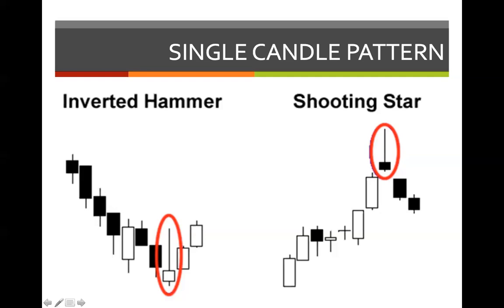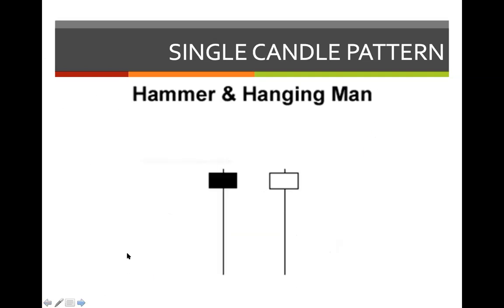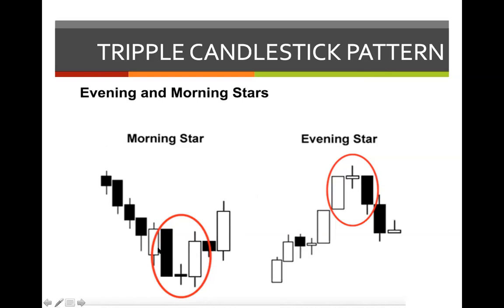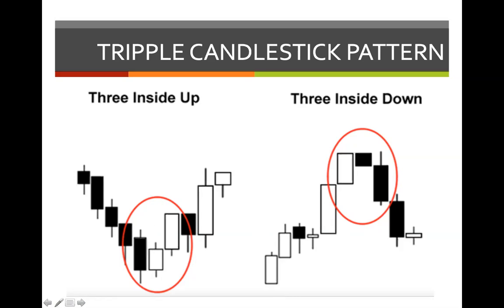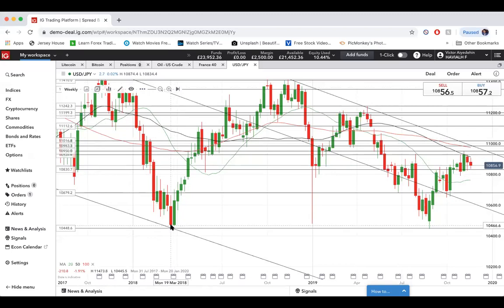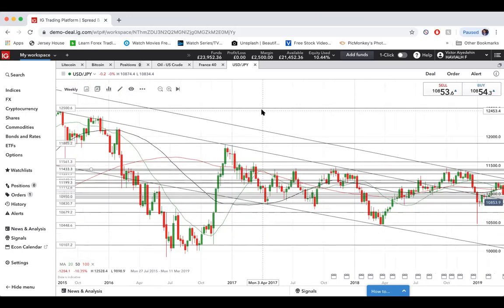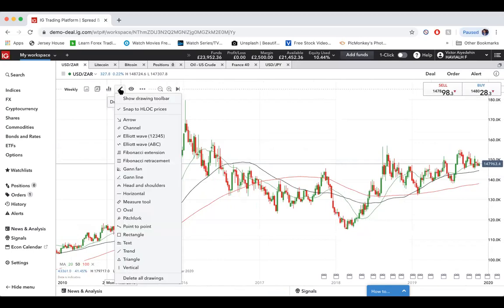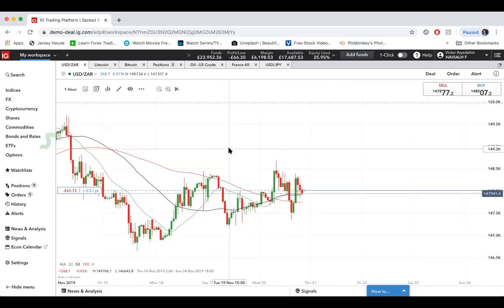Technical analysis - Trends & Channels SESSION FIVE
In this session we discussed spotting trend patterns formation and channels using support and resistance. And how to use technical analysis to make trade entry and exit decisions.